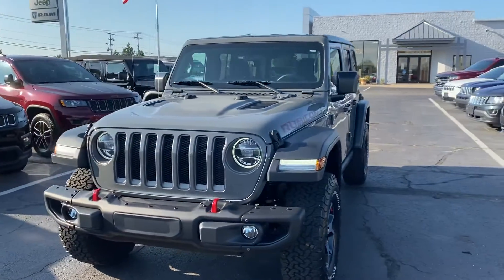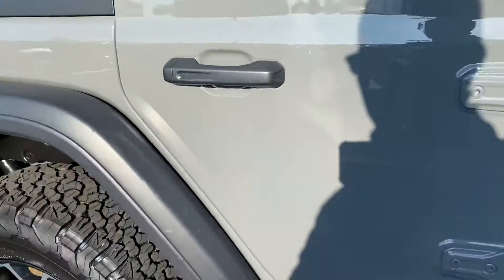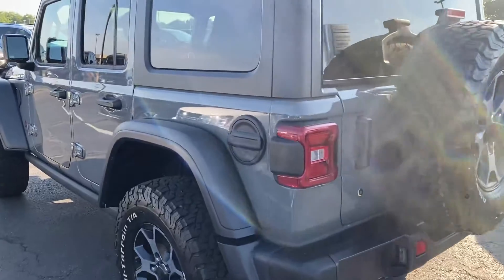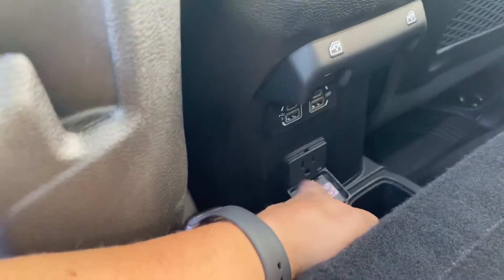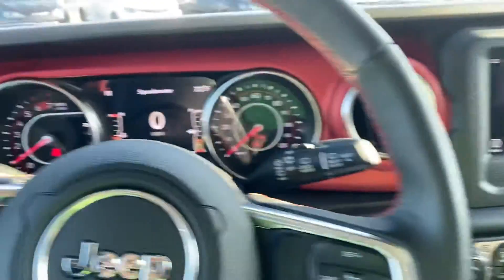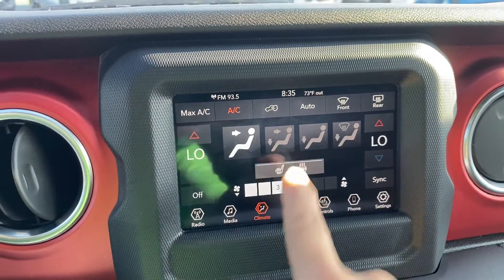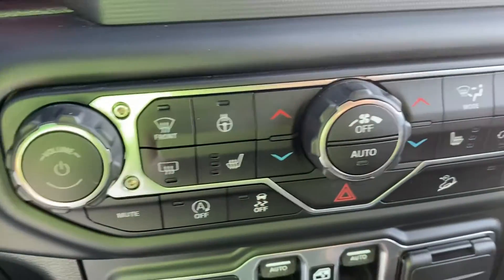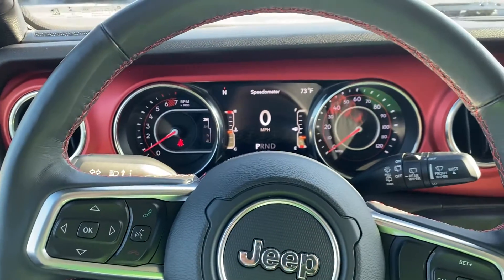Used 2019 Jeep Wrangler Rubicon (Certified) Walk Around